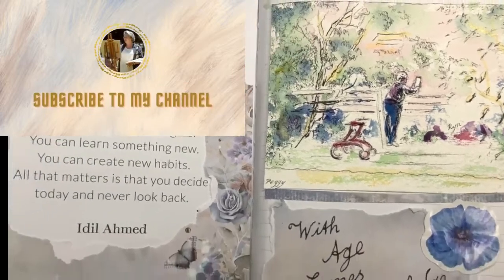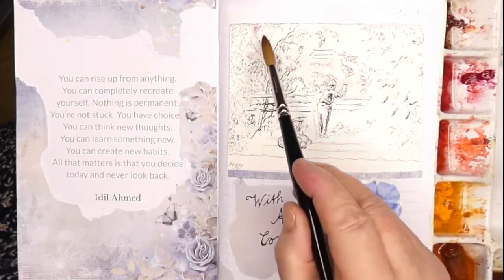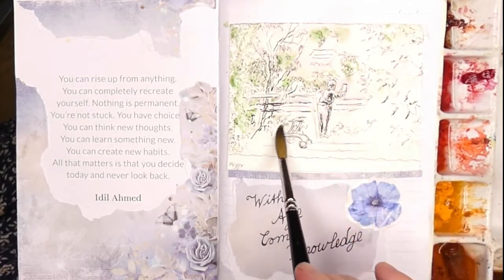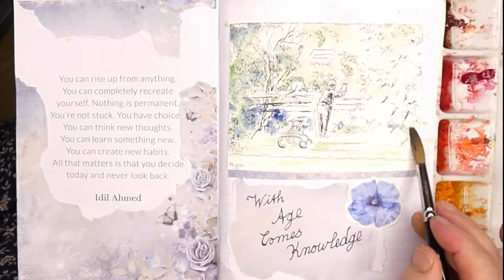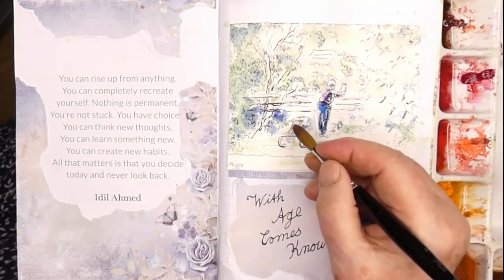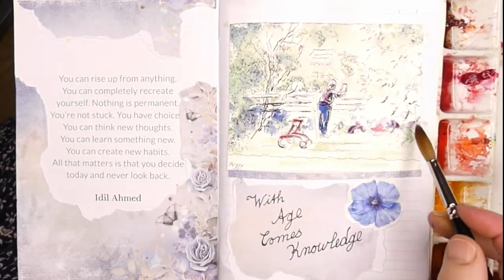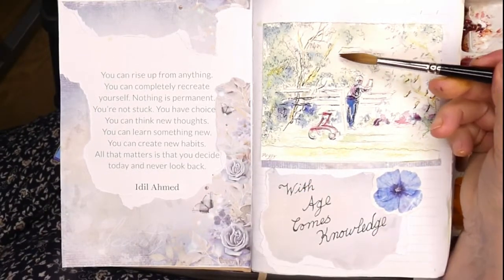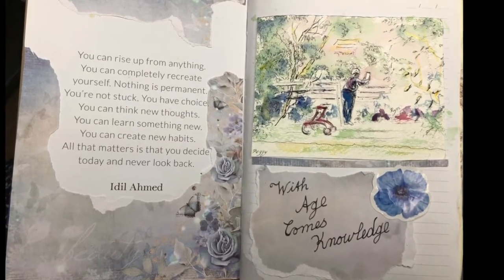Empowering Seniors: iPad and Walker in Assisted Living House Garden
Art journaling Aged care resident with iPad and Walker in assisted living house garden.
Visual Diaries, Journals and Sketchbooks, document our lives, and are a valued record of what we see and feel. They are an active form of meditation valuable for our mental health. Everyone, young and old, can benefit from journalng. Handwriting helps you slow yours thoughts and see things clearly. Diaries allow you to look back through your past and make important decisions.Tips from, a 77-year-old retired professional artist, on a unique journey of self-expression, positivity, and resilience. We're redefining what it means to age gracefully, staying active, and maintaining a positive attitude in the golden years. Discover the power of art, story, and journaling as we explore the joys of senior living and finding beauty in every moment.

 I emphasizing the importance of self-care and a positive mindset. We value maturity and we're certainly not about trying to look younger. We embrace our age and celebrate it.

Subscribe to my channel and be part of a community that's different from the rest, one that appreciates the beauty of aging and values creative journaling as a means of expression and empowerment.

Join us for moments that inspire and uplift:
is about living in place, art journaling, visual diaries, growing your future.

Art materials used in this Aging In Place: Visual Diary YouTube Channel.

A fountain pen is not just any ordinary pen. It is a tool that allows the writer to have greater control over the flow of ink, resulting in smoother and more refined lines. Fountain pens come in various shapes, sizes, and materials, each with its own unique writing experience. And when paired with high-quality ink, the result can be truly breathtaking. Whether you prefer a bold, black line or a pastel hue, the wide range of ink colors available is sure to inspire your writing and artwork.

*Watercolors offer a completely different level of artistic expression. The transparent and vibrant pigments blend and interact with each other, creating a depth and beauty that cannot be achieved with other media. When combined with the fluid lines of a fountain pen, the result are harmonious and stunning.

All artwork and video content shown here is copyright (c)Ryn Shell